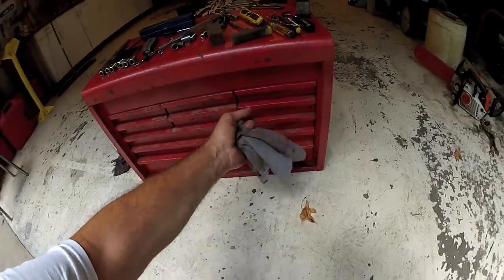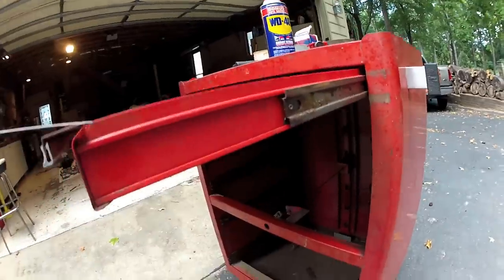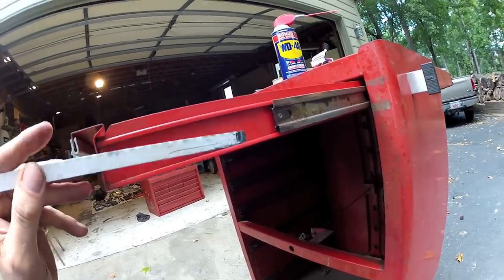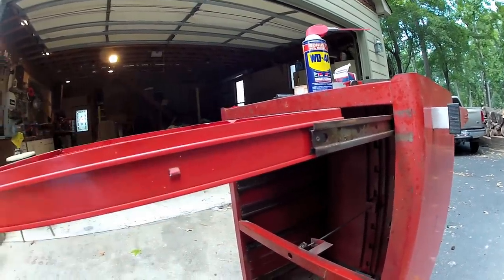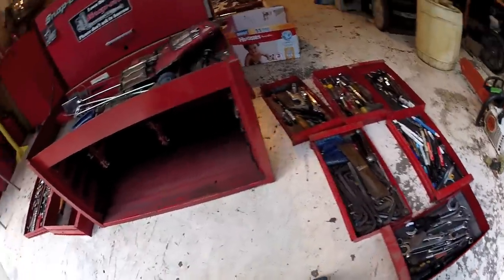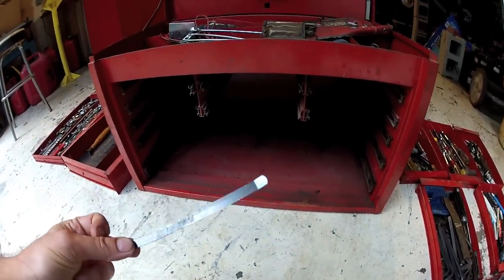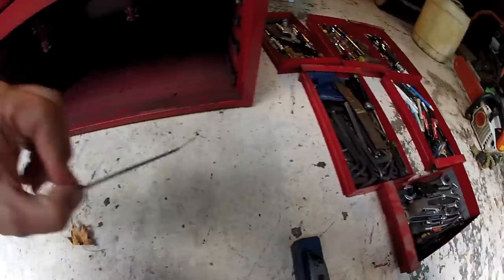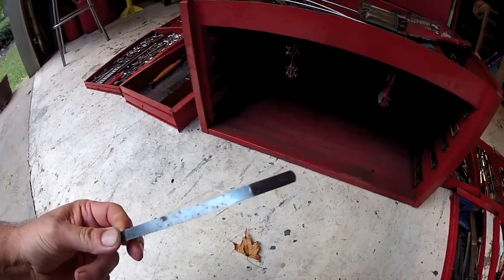Snap-on tool chest drawer removal. How to.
Visual description of how to release SnapOn tool chest drawer slides so that drawers can be completely separated from the cabinet for cleaning or maintenance.